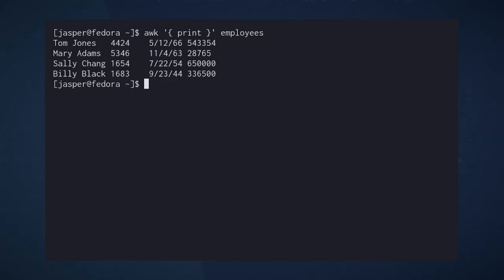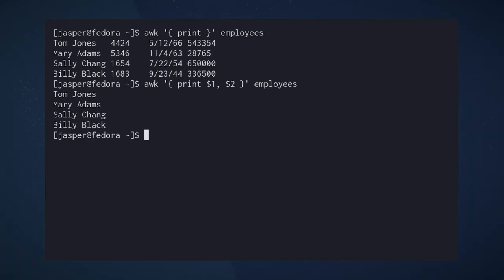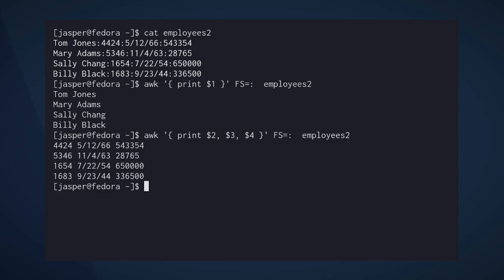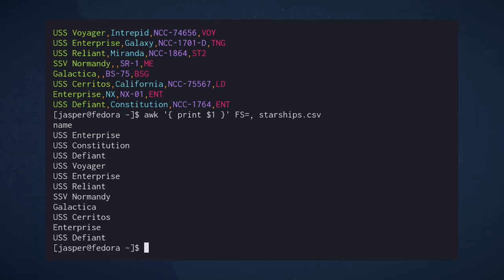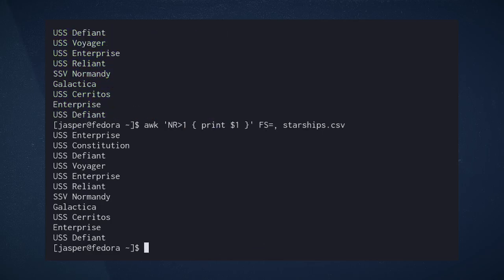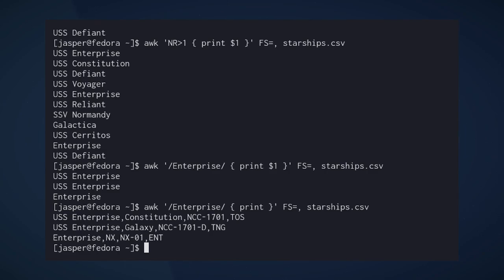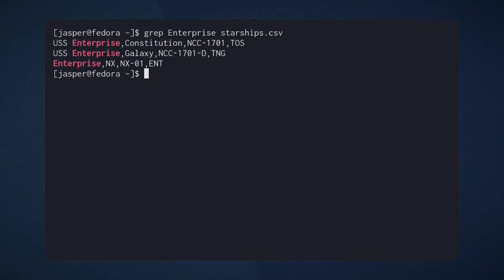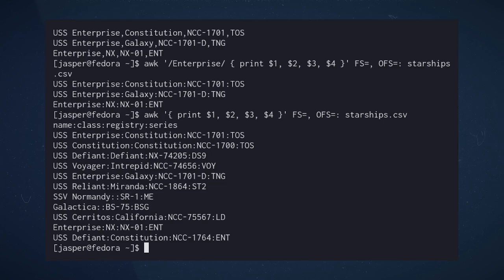Sigma guide to AWK